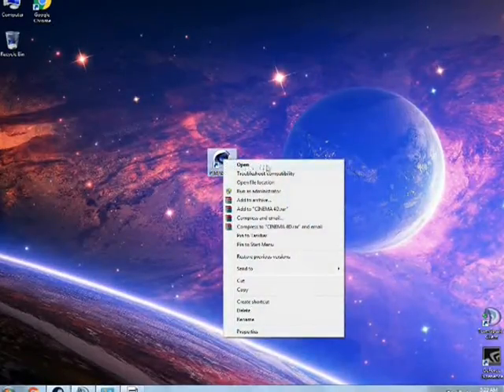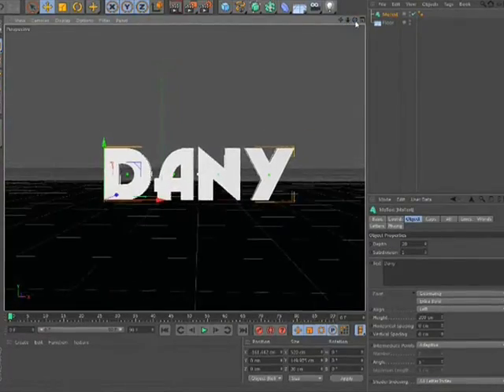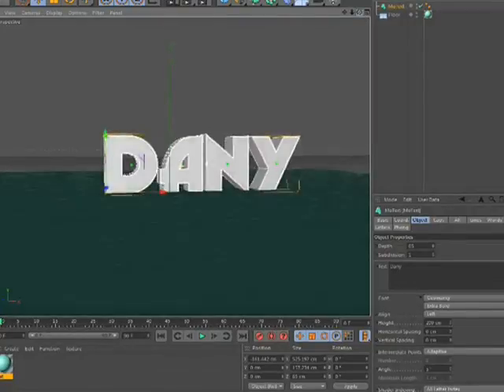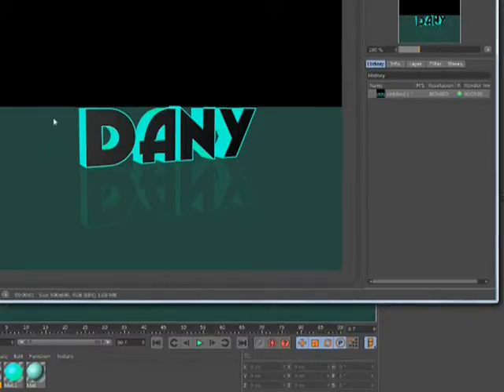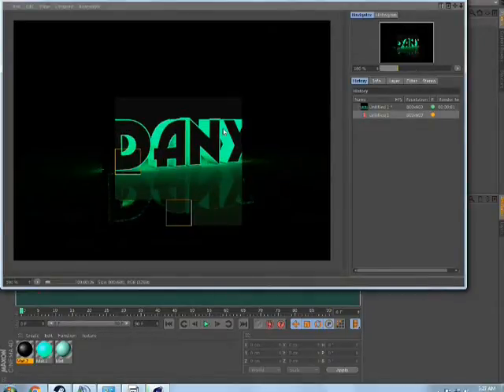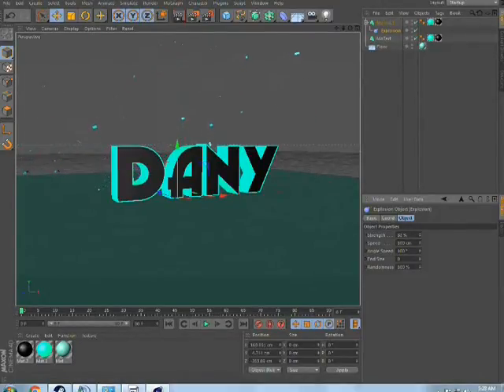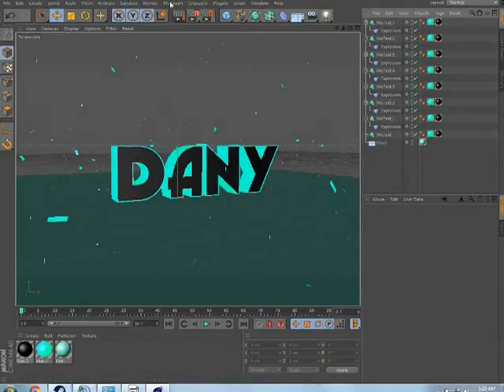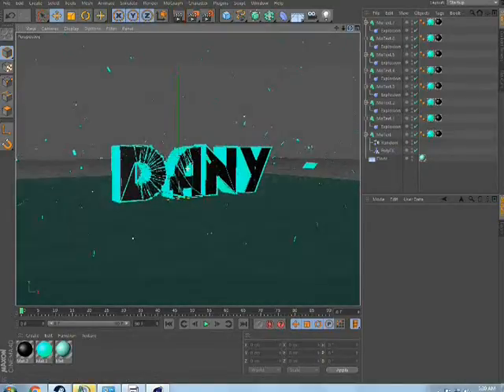Cinema 4D Glowing Text Tutorial + Project file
HEYA GUYS WHATS UP!

► This is my first Video of the channel or I can say first tutorial of the channel but not the last so guys stay tuned to my channel in order to watch more tutorial videos like this one and in order to stay tuned do hit that subscribe button to support my channel THANK YOU!

► Sorry about the bad sound quality it was a bit too loud out there when I was recording the video but I manage to absorb some of the external sounds.

► AND